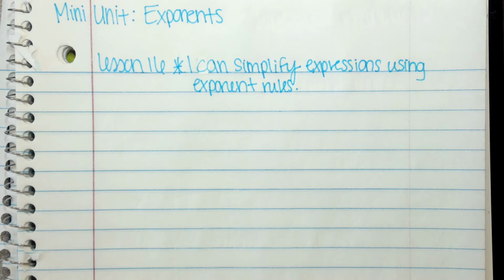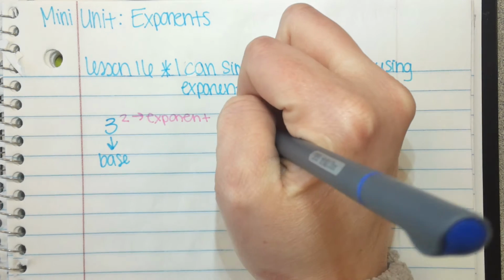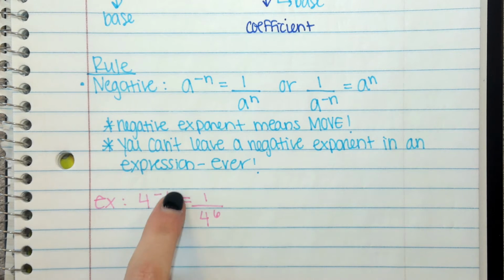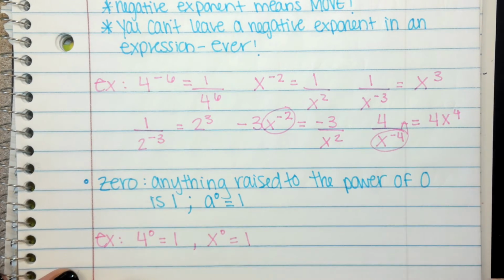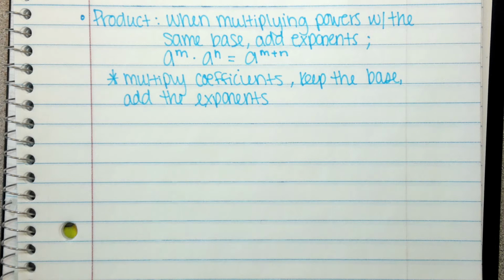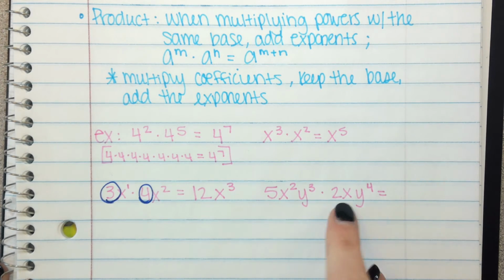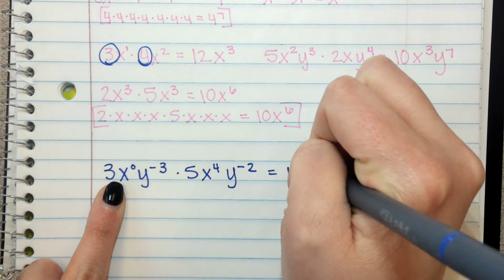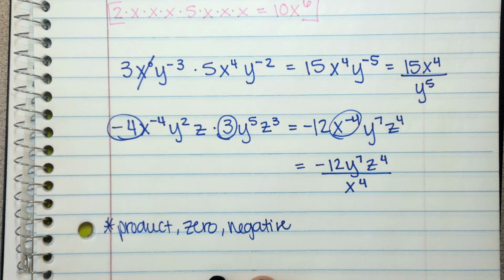A2 Lesson 16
Exponent Rules (Negative, Zero, Product)